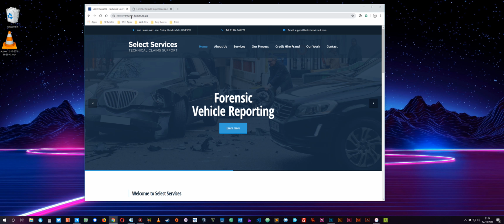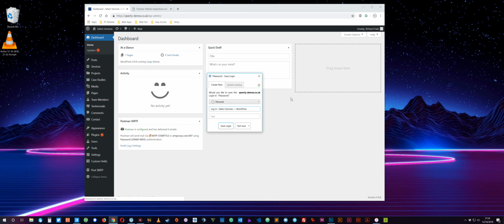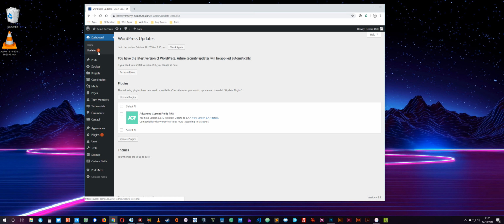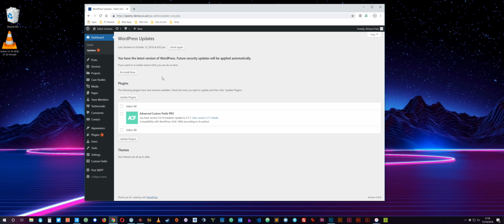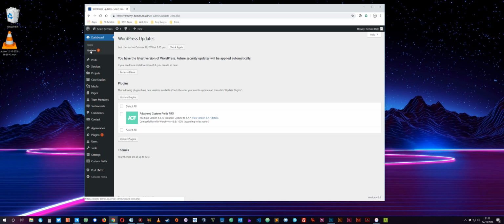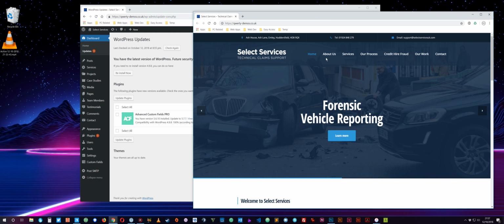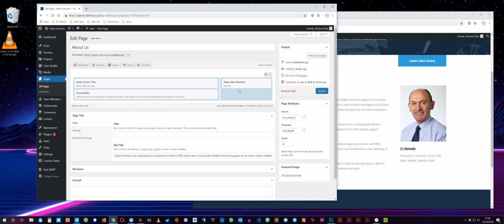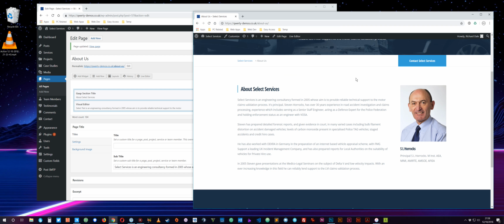Making basic edits to Select Services Website